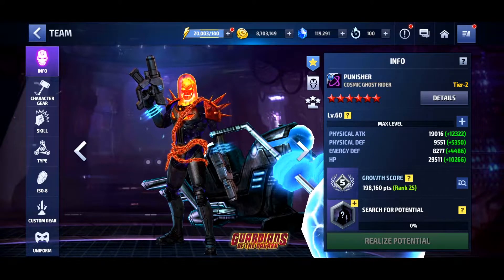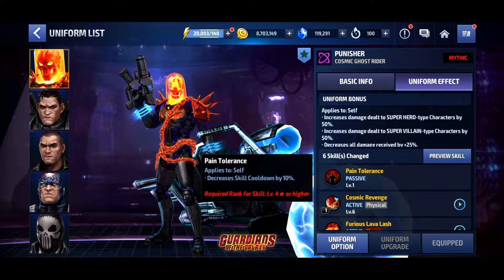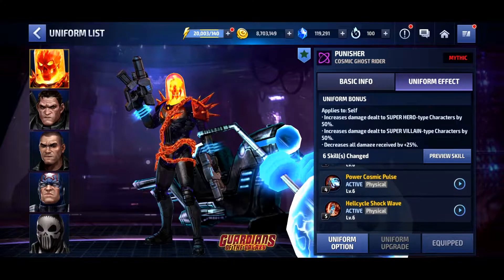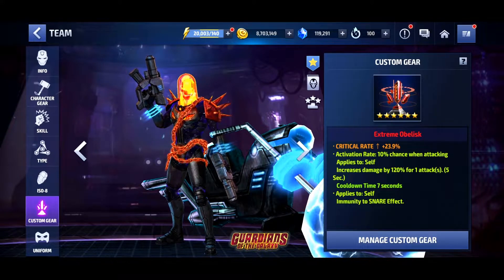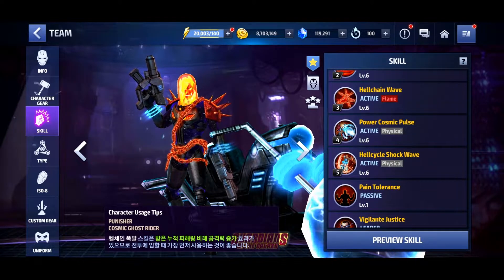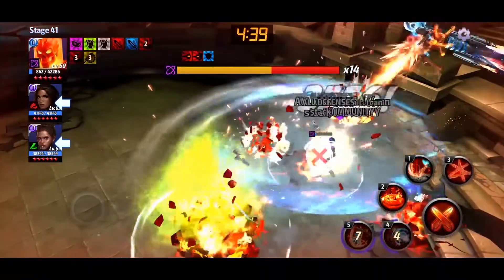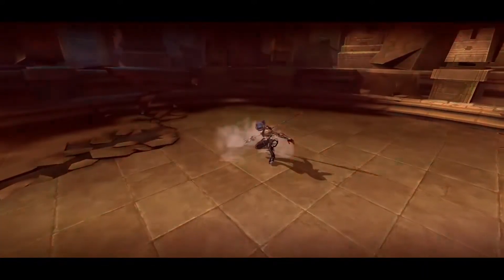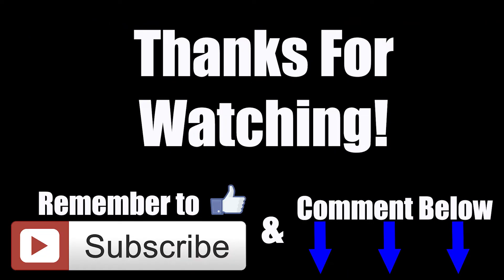Cosmic Ghost Rider (Punisher) Early Look! Pre Update APK (MFF)